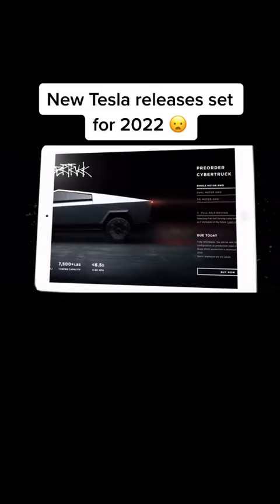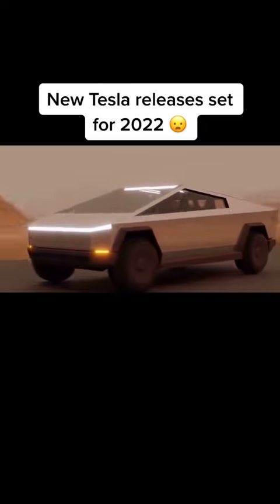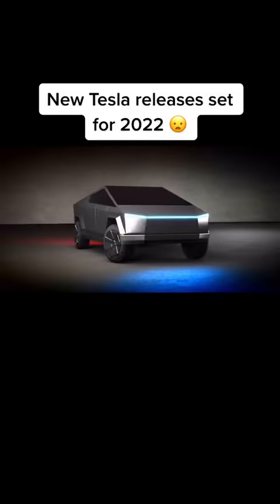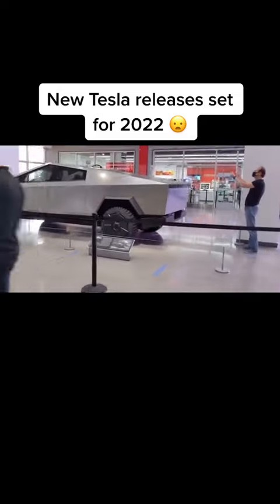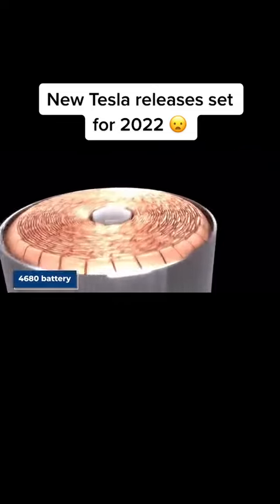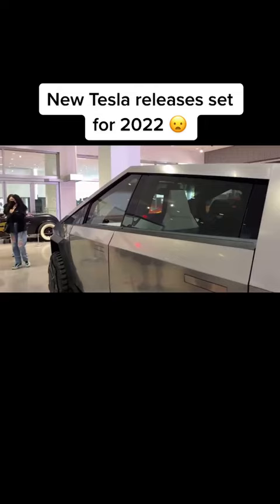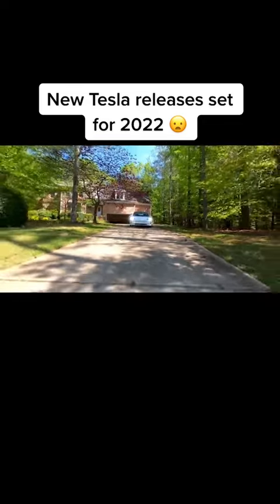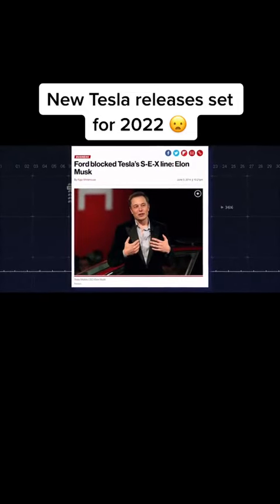New Tesla Releases Set For 2022 !!